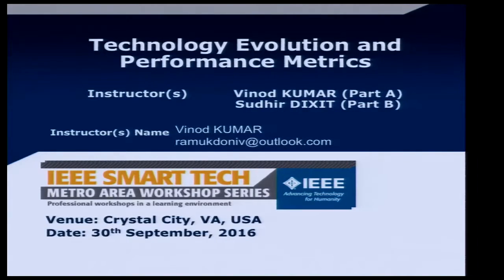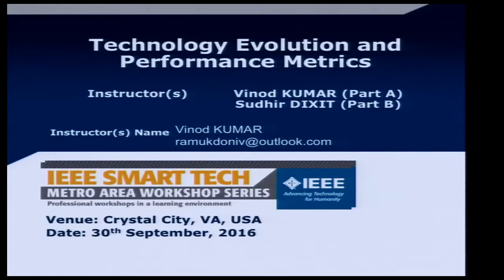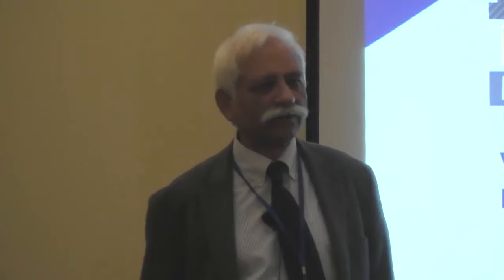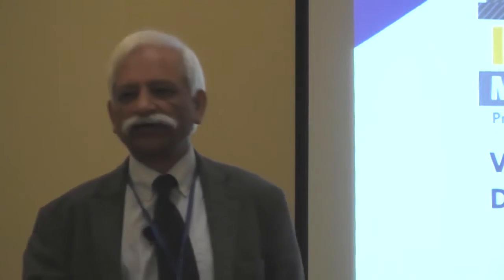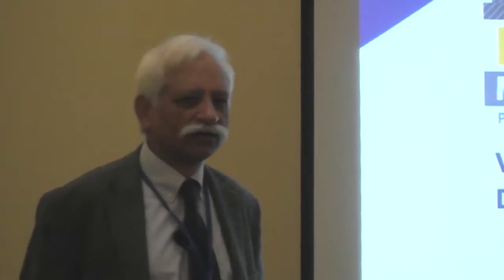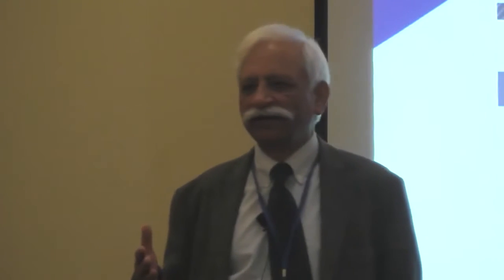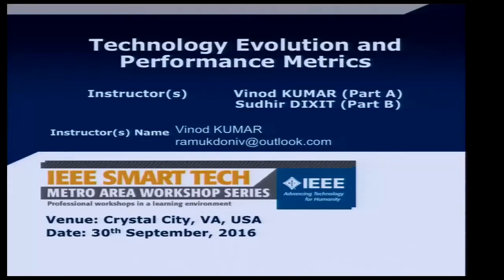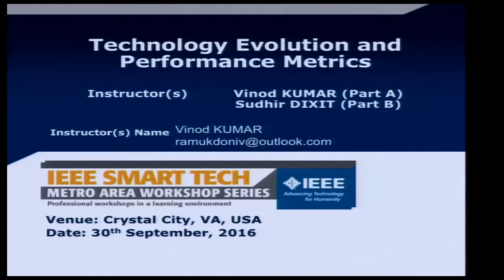Technologies for 5G Course - Preview 1 - IEEE Smart Tech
This and other preview videos for this course provide an overview of what you get from the full 6-hour course.